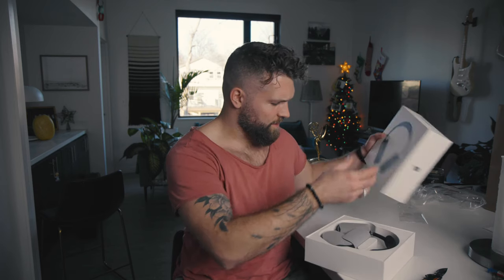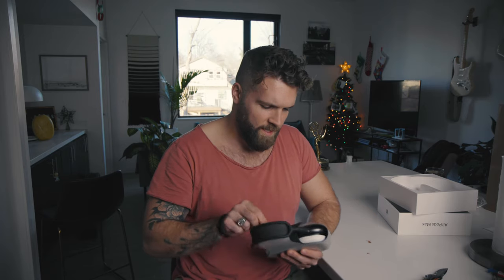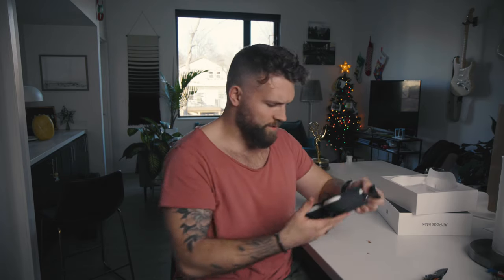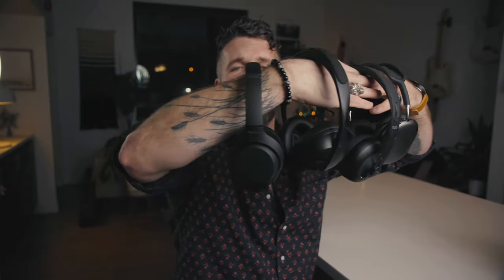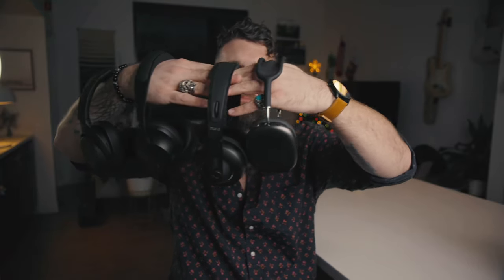The Apple Airpods Max Review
They're pretty, but not cheap